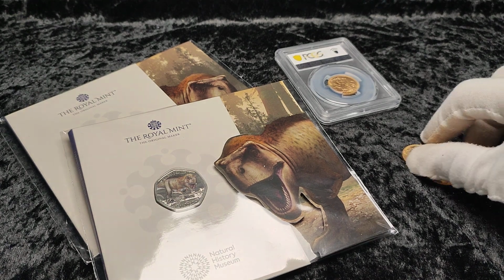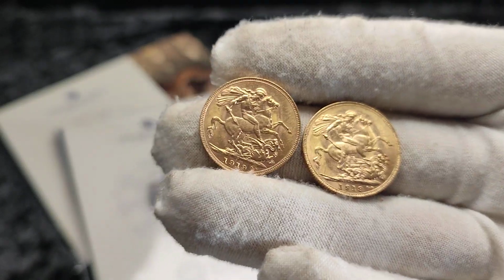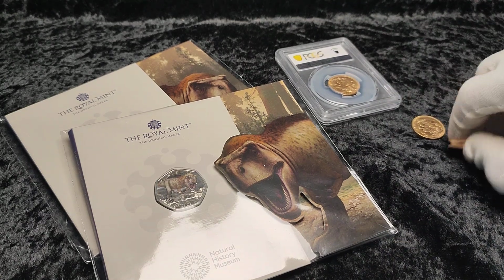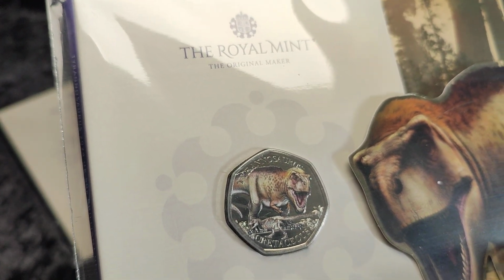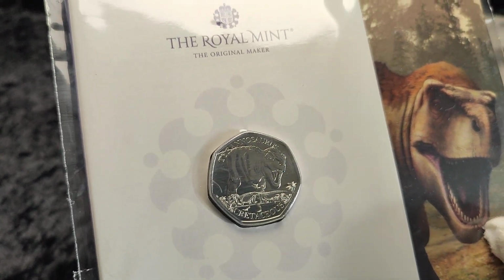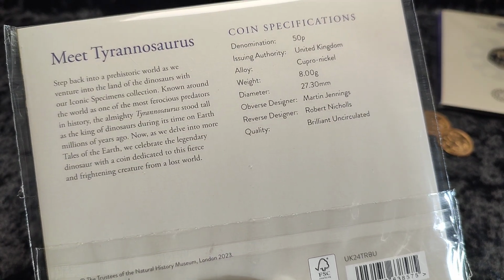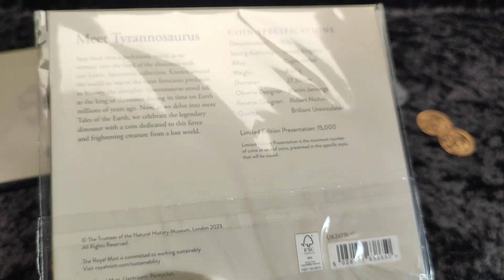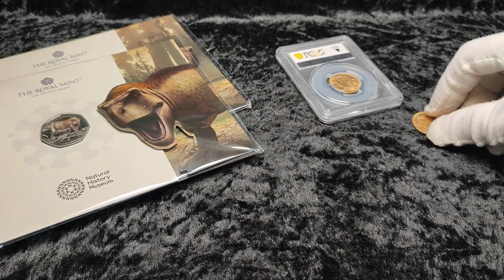Challenges In The Physical Gold Market